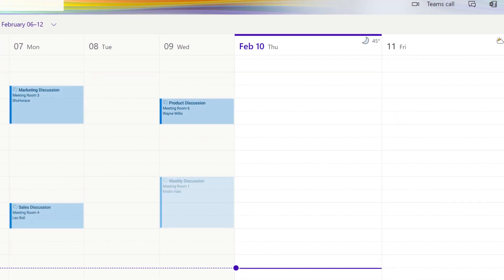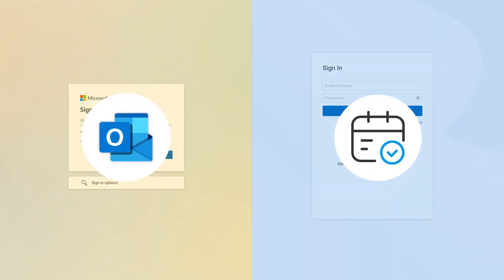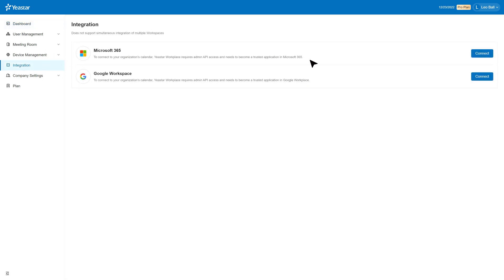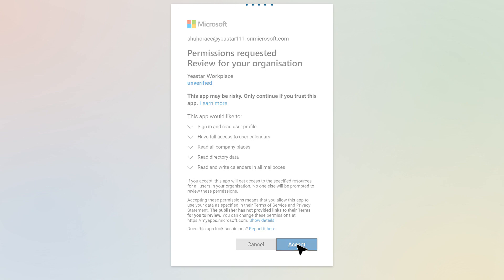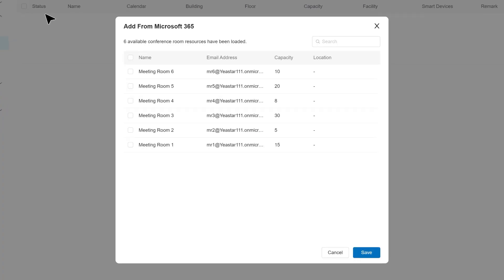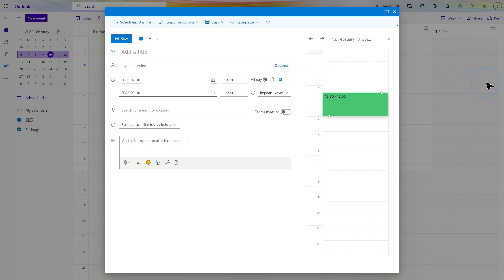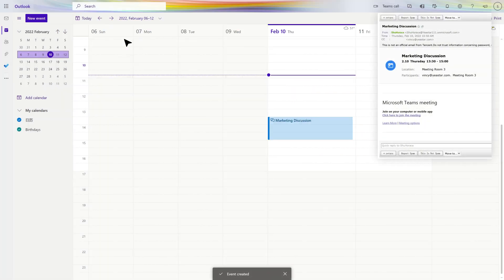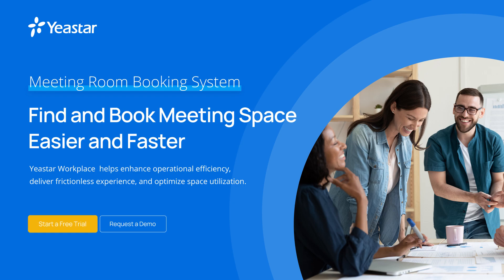Microsoft 365 Outlook Calendar + Yeastar Workplace Integration: A Full Guide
Booking a meeting room from Microsoft 365 directly is no doubt an ideal way. This video is a quick guide for you to integrate your Microsoft 365 Outlook Calendar with Yeastar Workplace. Let’s see how it works!

0:00:29 - Integrate Yeastar Workplace with Microsoft 365
0:00:57 - Synchronize Meeting Room’s Information from Microsoft 365
0:01:21 - How to Book a Meeting Room with Outlook